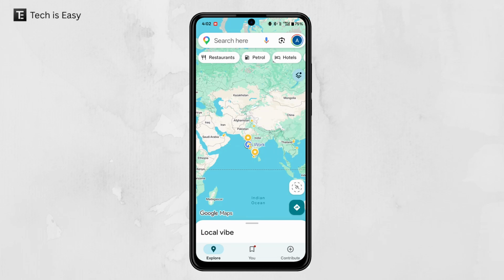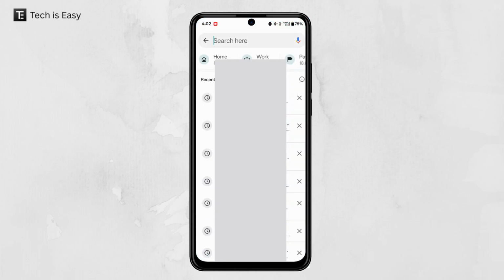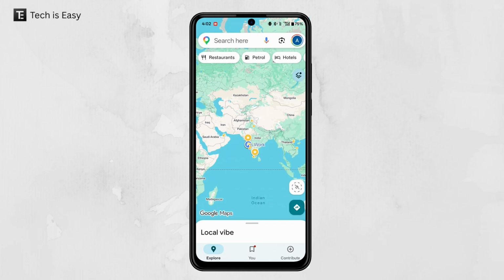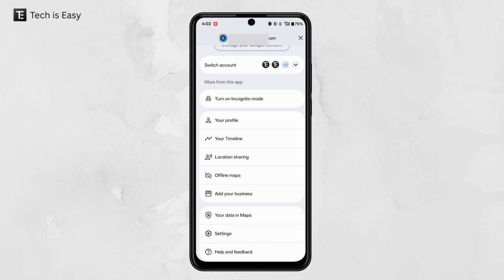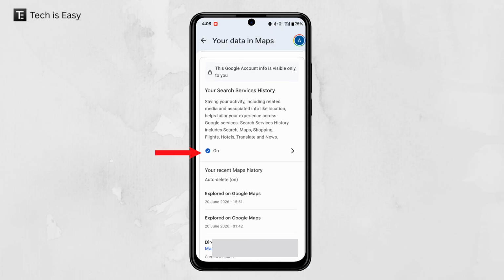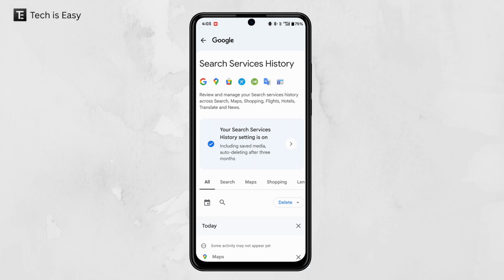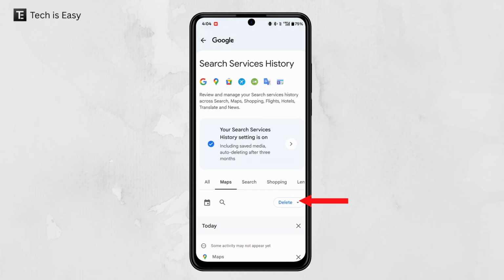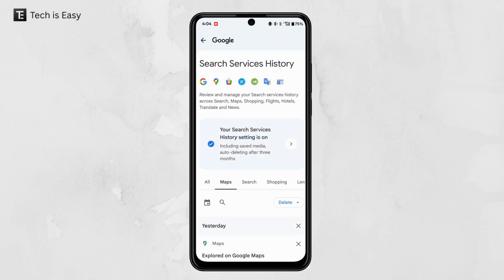How To Delete Search History in Google Maps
In this video, learn how to delete your search history in Google Maps.

You'll discover how to navigate through Google Maps to find your search history settings, choose what to delete, and remove specific entries or clear your entire search history. This is useful for keeping your location searches private and maintaining a cleaner digital footprint. By the end of this tutorial, you’ll be able to manage your Google Maps search history effortlessly.

✨ What You'll Learn in This Video:
- Access Google Maps settings
- Locate your search history
- Delete specific search entries
- Clear entire search history